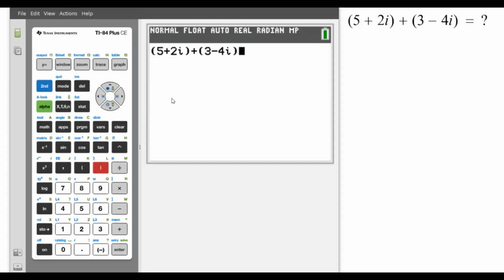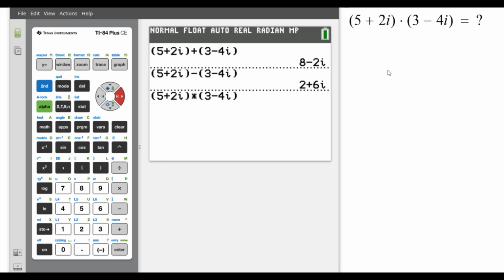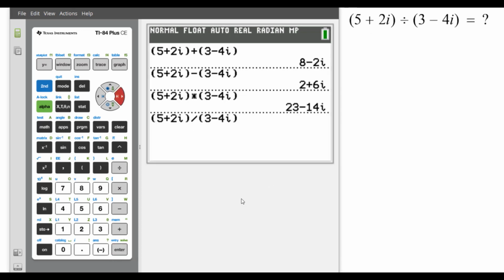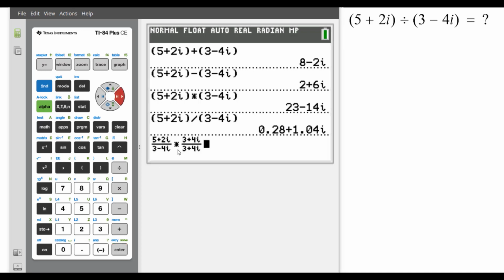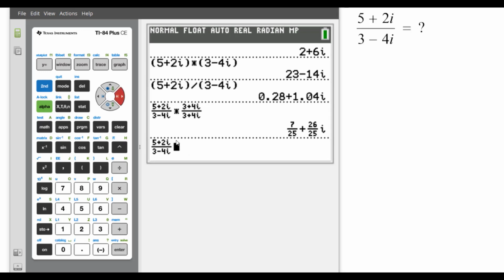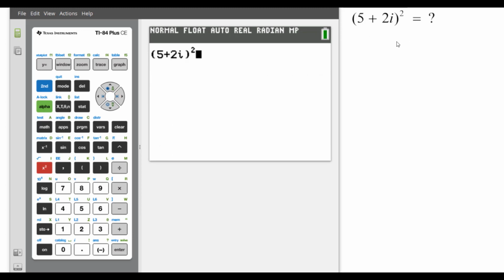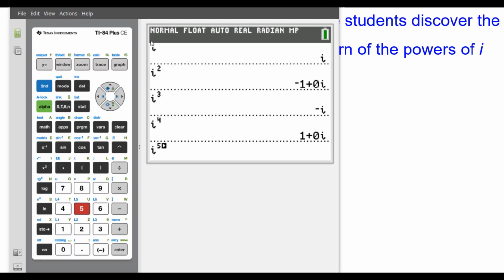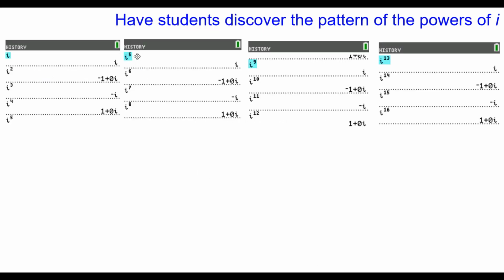Complex Number Arithmetic: Discovering Powers of i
Arithmetic with complex numbers is easily explored on the TI-84 Plus CE graphing calculator. Use this cool math lesson to help students discover the pattern for raising i to different powers.

Find links below to download the teacher and student activity sheets. The student documents are printable on a single page, front and back.